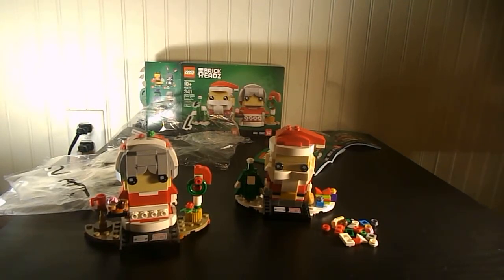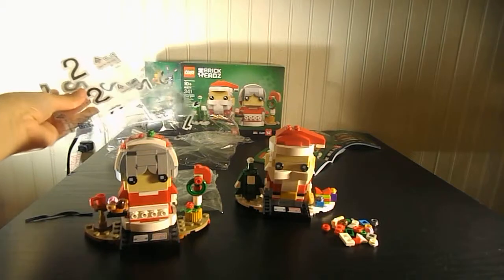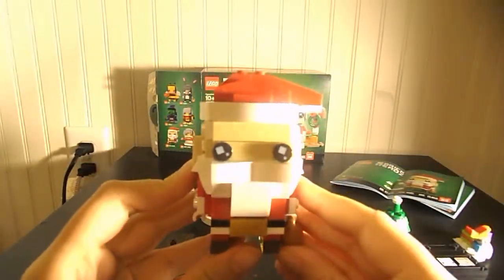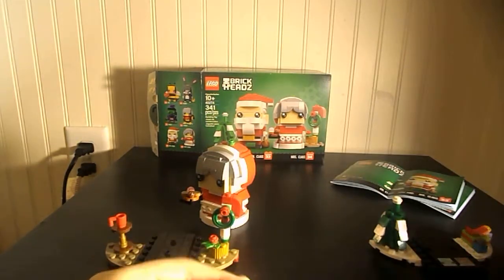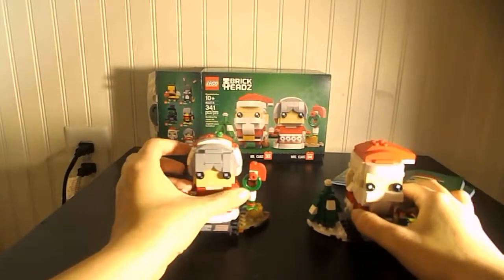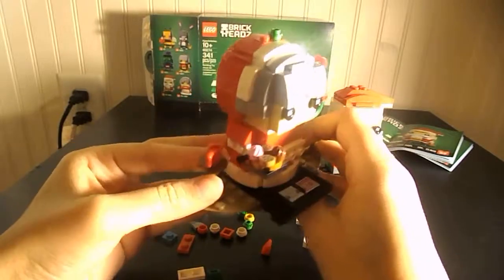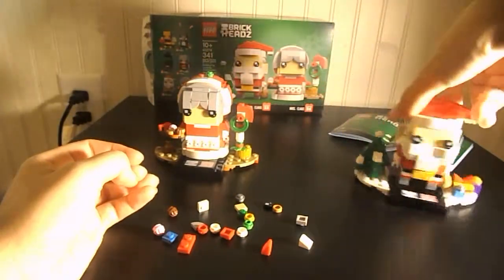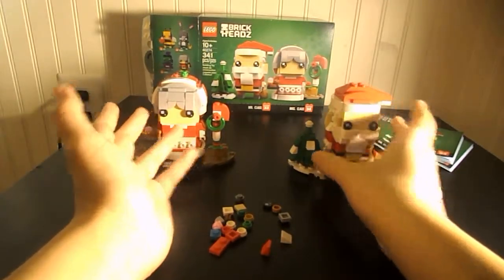LEGO Brickheadz Mr. & Mrs. Claus review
I review the LEGO Brickheadz Mr. & Mrs. Claus set